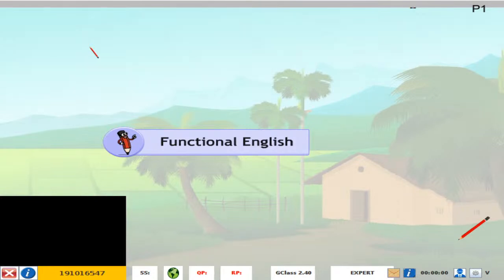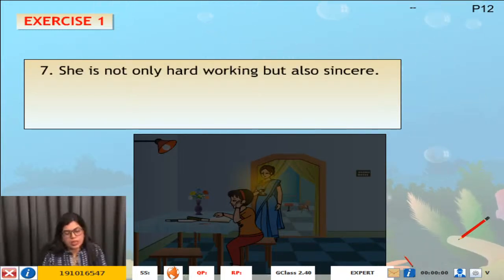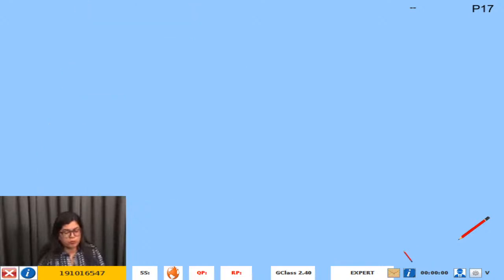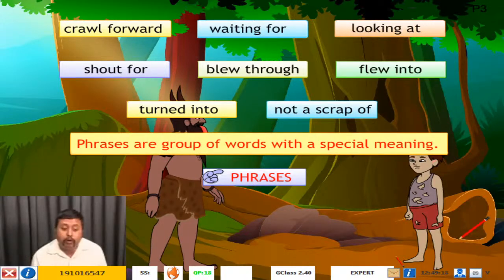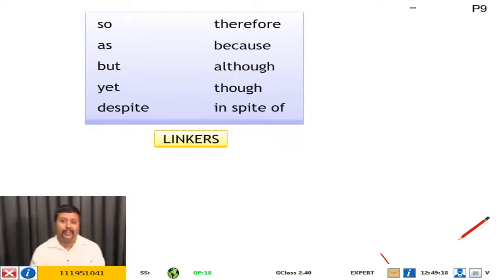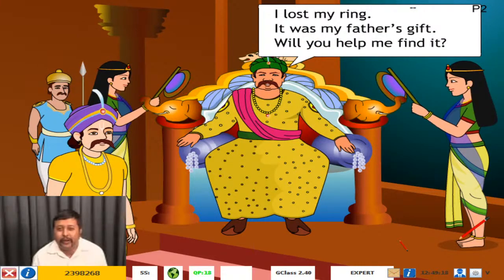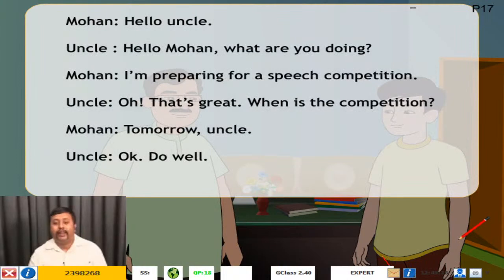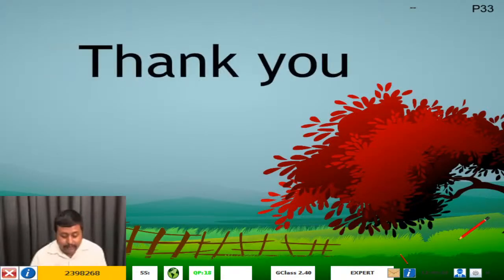12th April 2021 (LIVE_CLASSES)